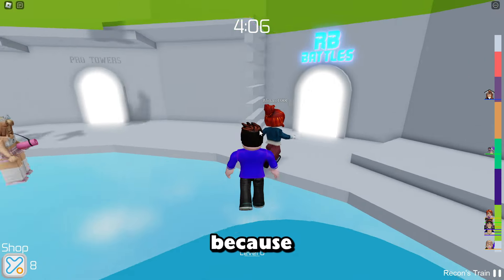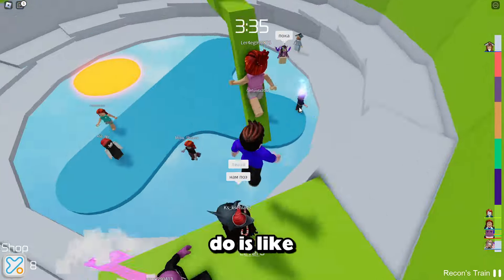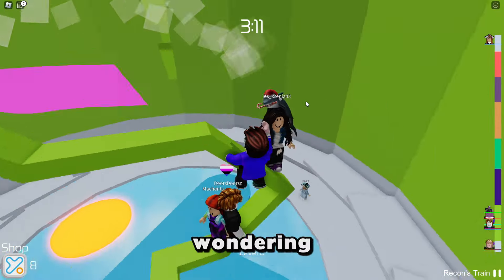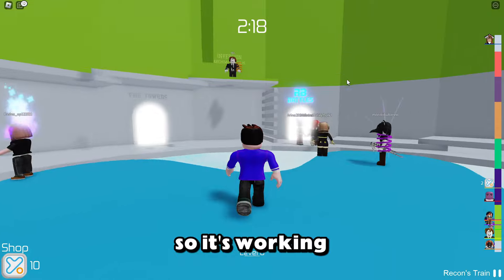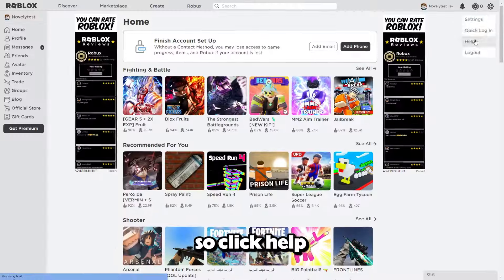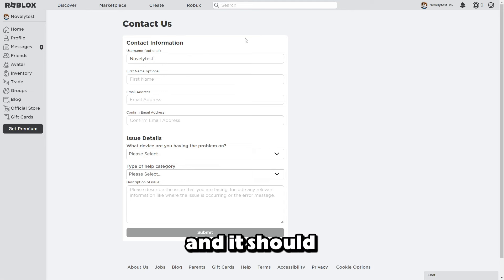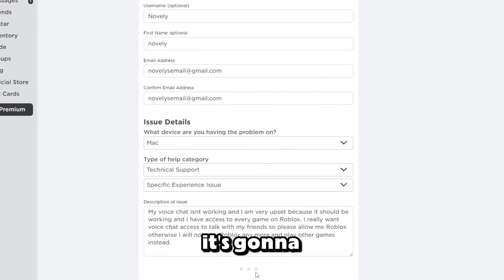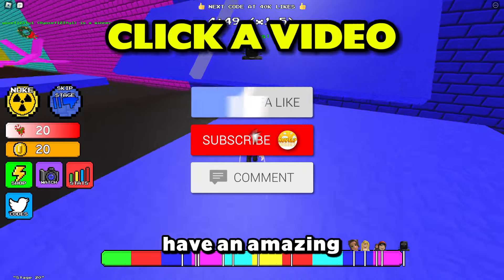How To Get ROBLOX Voice Chat WITHOUT ID - Voice Chat On Roblox Under 13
Rules:
1. Like the Video
4. Complete The Steps In The Pinned Comment
5. Watch All the Way Till the End!
6. Comment Your Roblox Username

- how to get free robux working December 2024

- how to get free robux December 2024

- free robux

- get free robux 2024 December 2024

- how to get free robux 2024 December

- how to get free robux working 2024 December

- how to get free robux December

- how to get free robux in roblox December

Subscribe for Best Daily Funny Roblox Moments!

PG Family Friendly Content By Novely